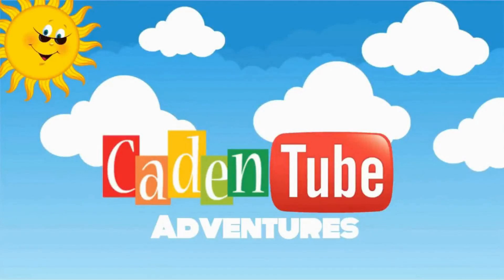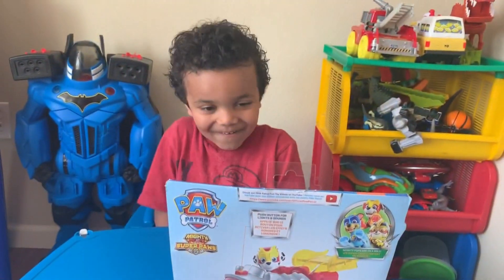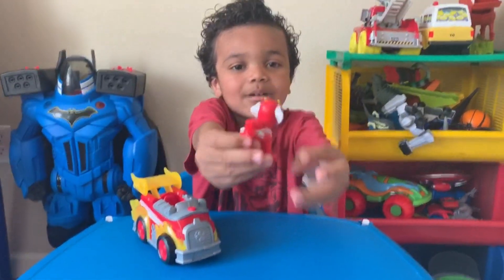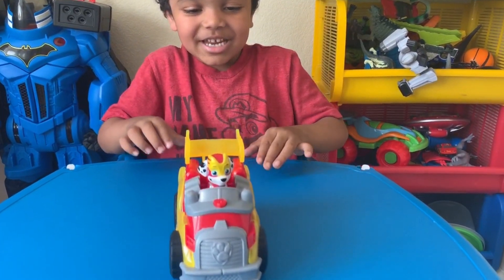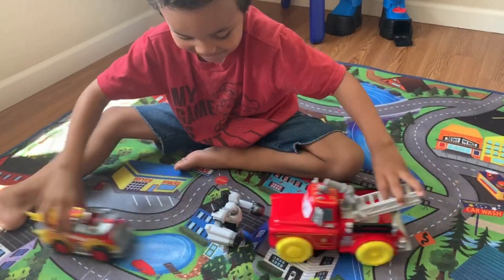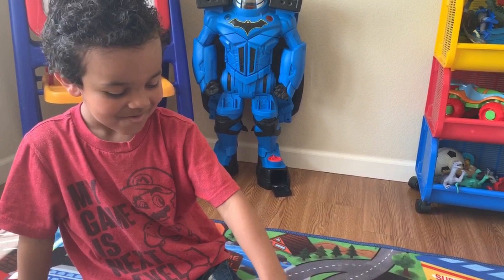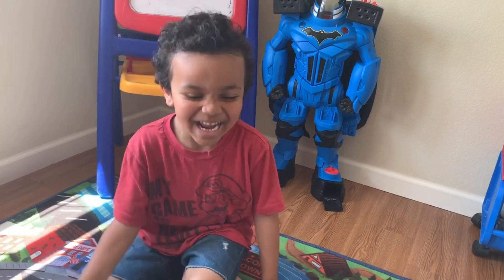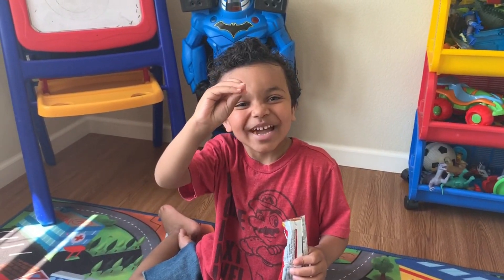ToysReview| PAW Patrol, Marshall’s Transforming Fire Truck with Pop-out Water Cannons !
~ If your interested in purchasing and or viewing the link is in this description down below.

~ If you purchase any of these toys, snap a pick with you and the toy/toys tag @CadenTube  on Twitter and or Instagram.